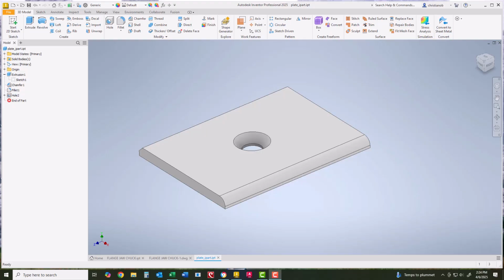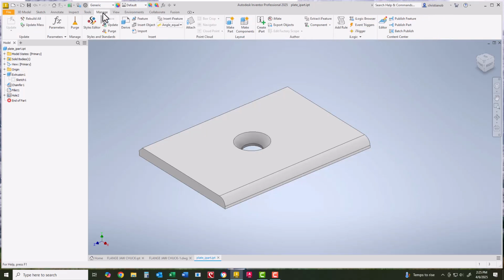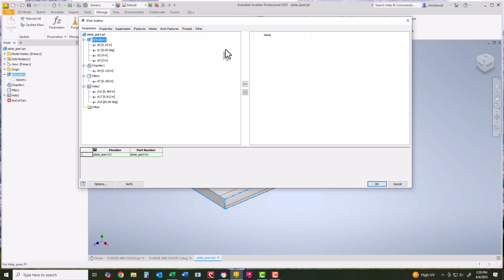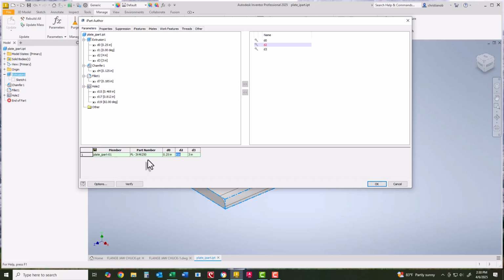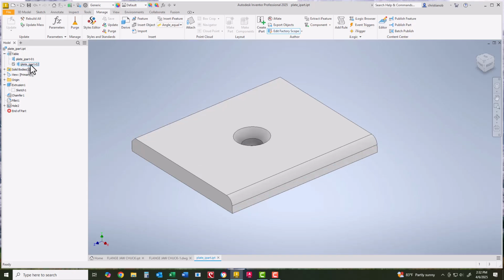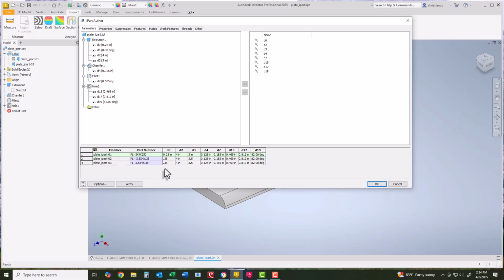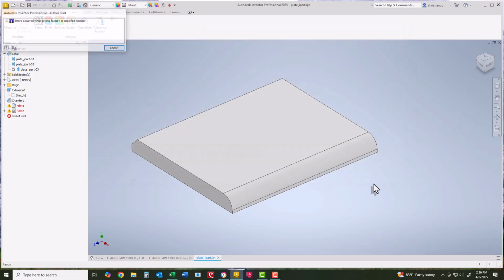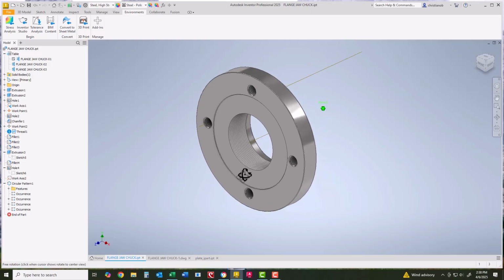IPART I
iPart Creation Paat I